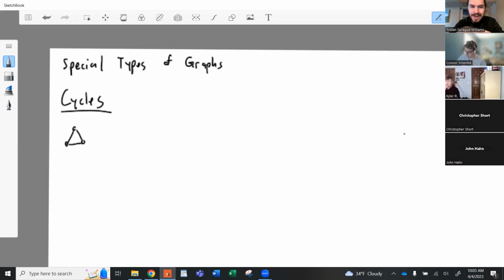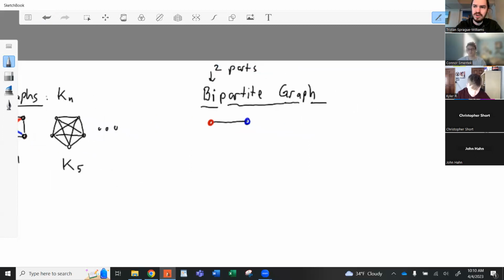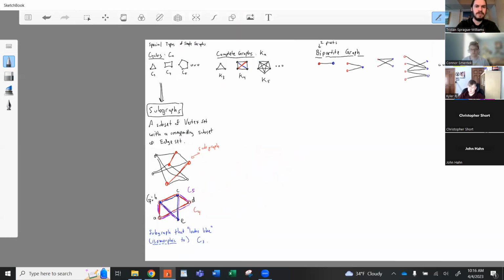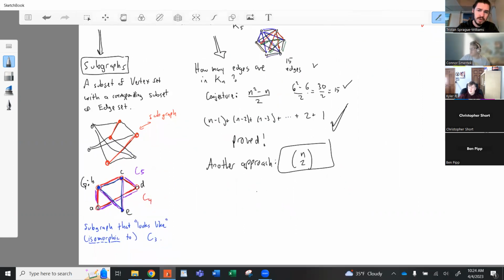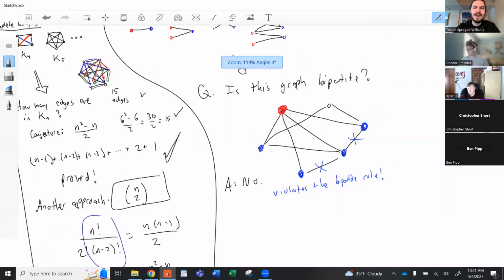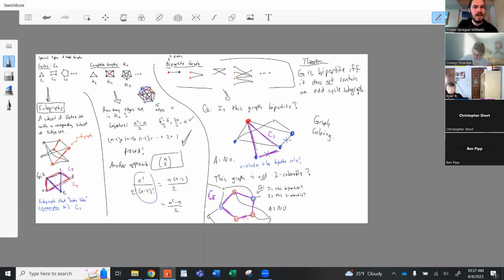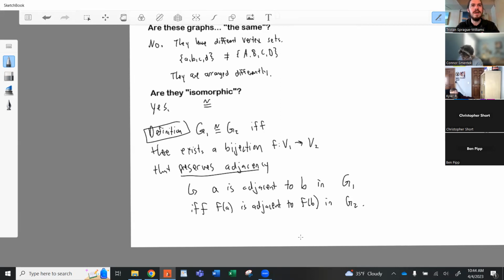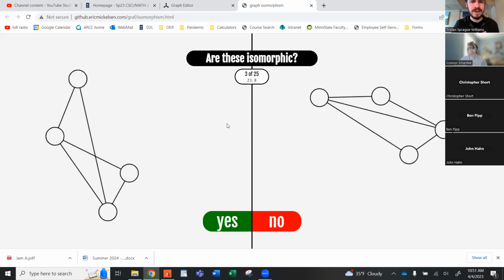Discrete 4-4-23 Zoom